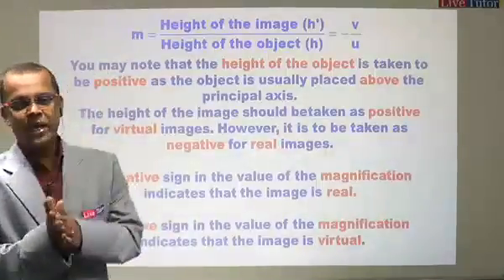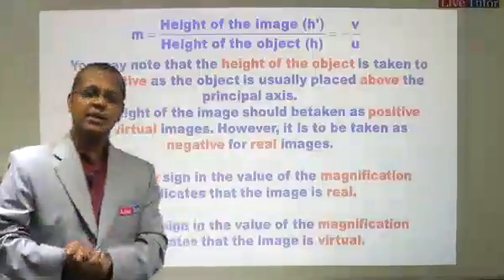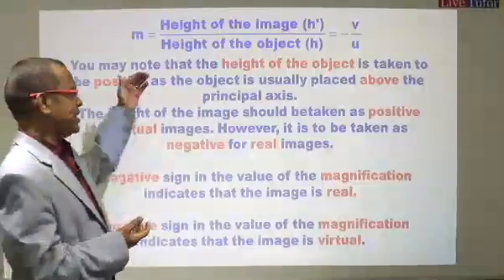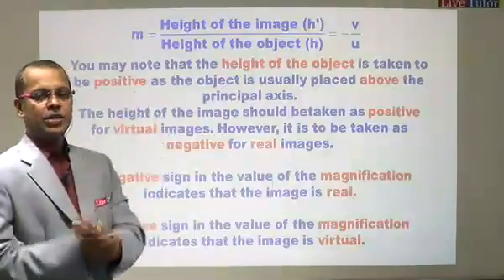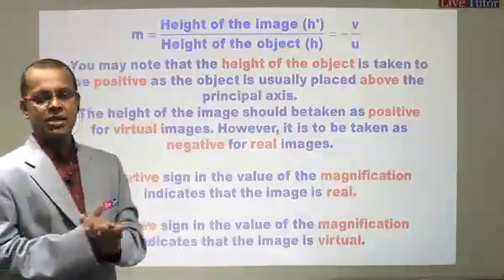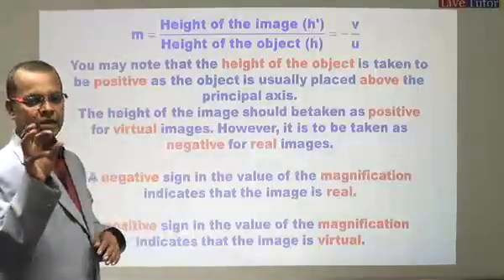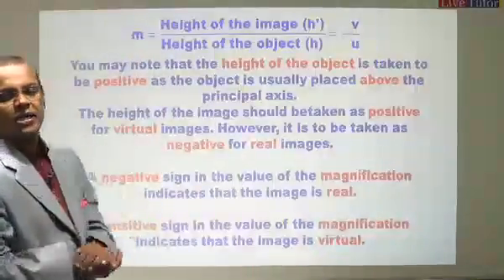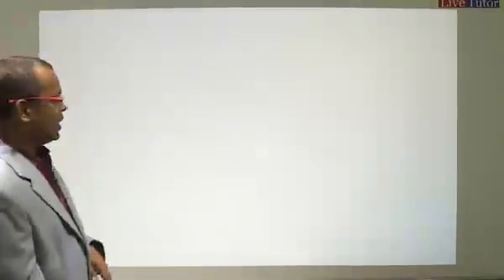X CBSE Physics 27102014 1